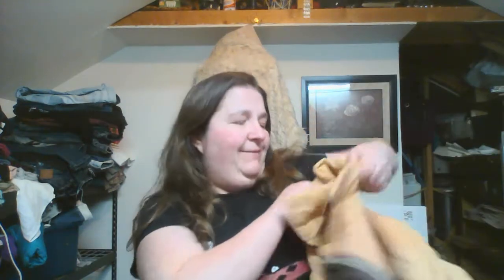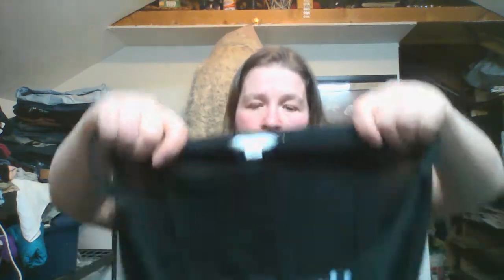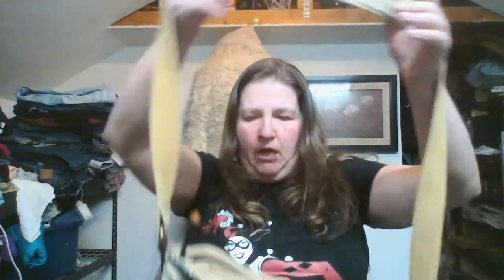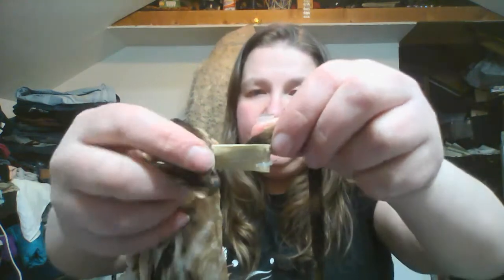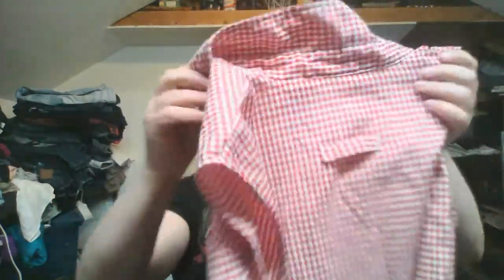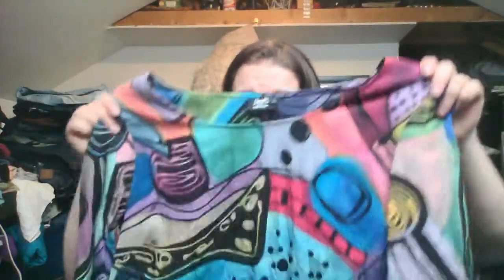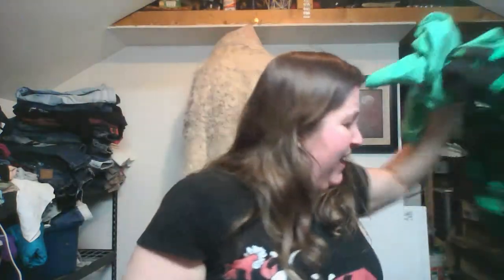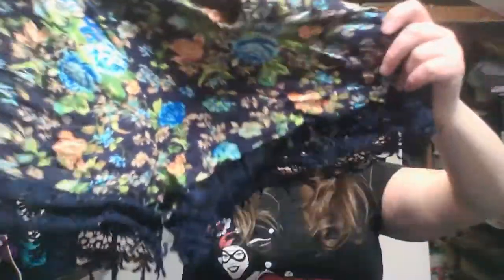Goodwill Outlet Haul Part 2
Another goodwill outlet haul-Part 2.

I apologize about the background noise-it is REALLY cold in Pennsylvania right now.